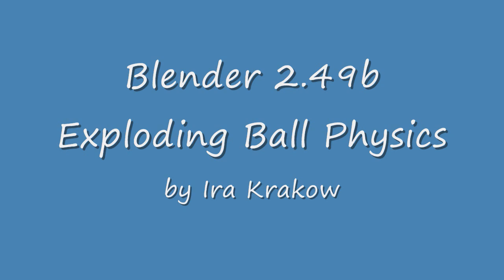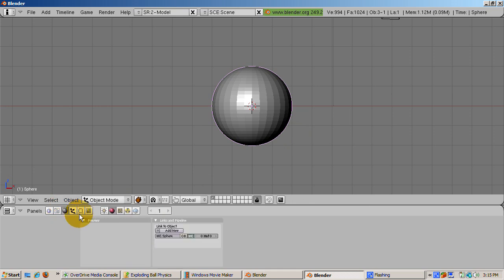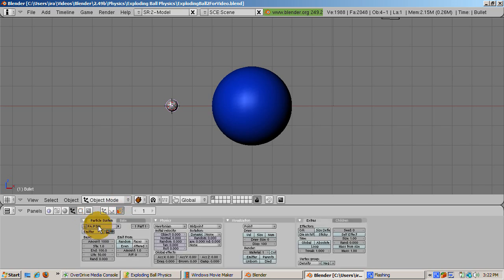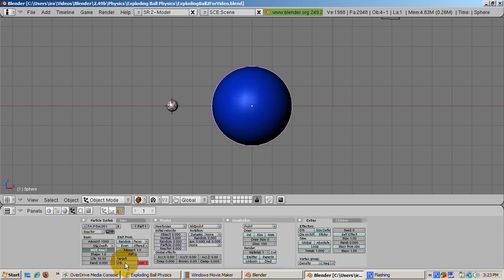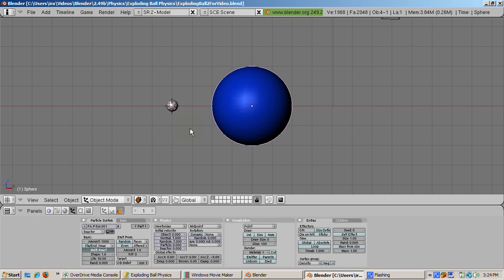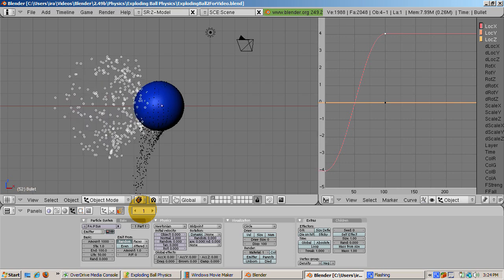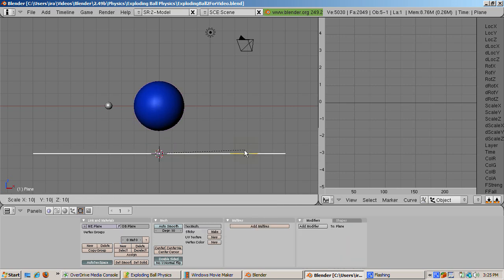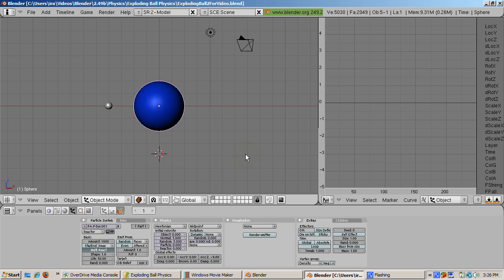Ira Krakow's Exploding Ball Physics Blender 2.49b Tutorial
You can do many interesting things with Blender's particle system.  In addition to allowing meshes to emit particles (either dynamically with Emit or staticly with Hair), one particle system can react to another particle system.  This effect is called Reactor.  In this tutorial, I will show you how to set up the effect of a glass ball being destroyed by a speeding bullet using both an emitter and reactor particle system.